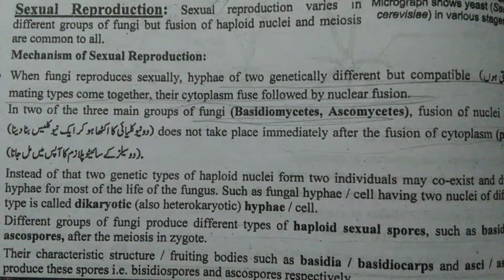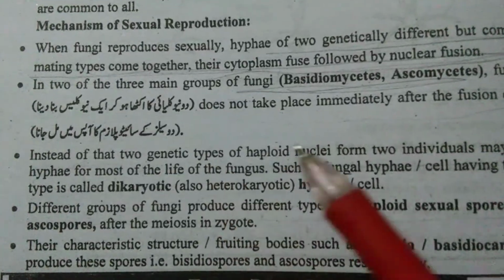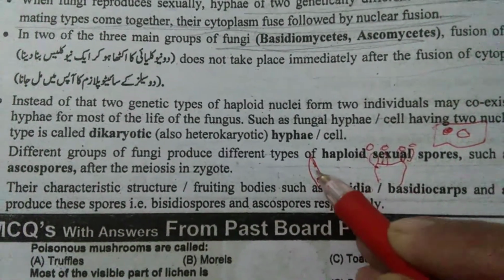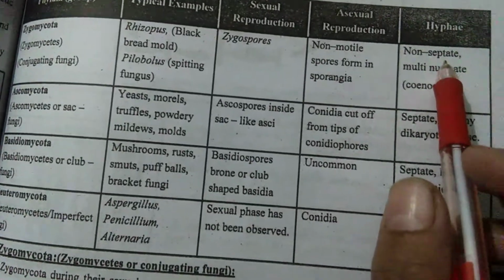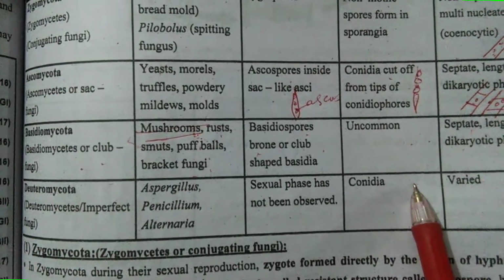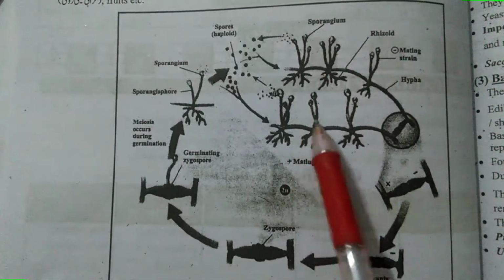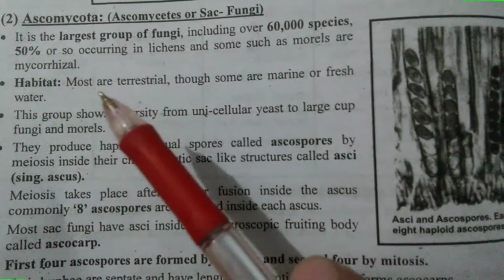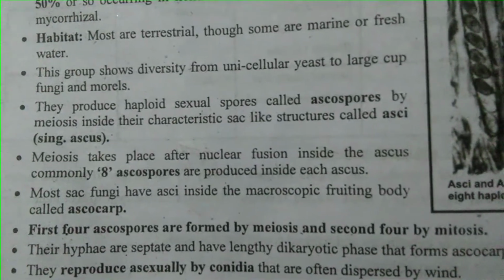Sexual Reproduction in Fungi and Classification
Sexual reproduction in the fungi consists of three sequential stages: plasmogamy, karyogamy, and meiosis. The diploid chromosomes are pulled apart into two daughter cells, each containing a single set of chromosomes (a haploid state). ... In most fungi the zygote is the only cell in the entire life cycle that is diploid.